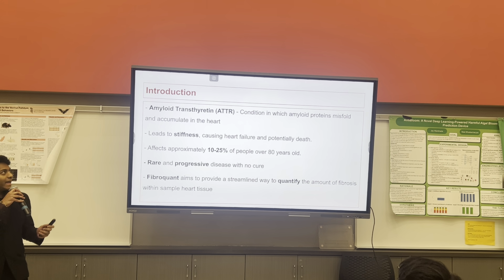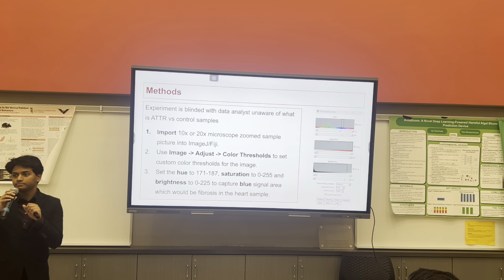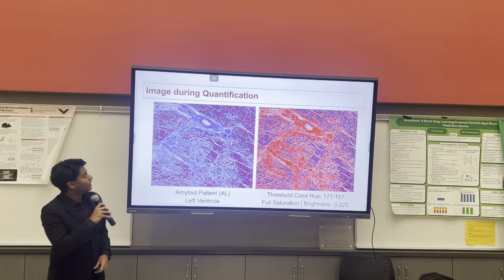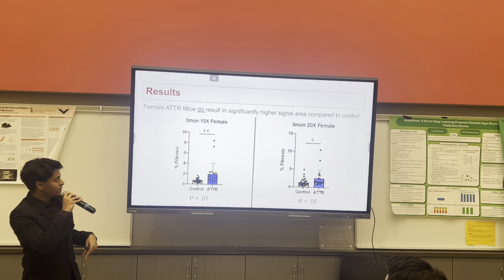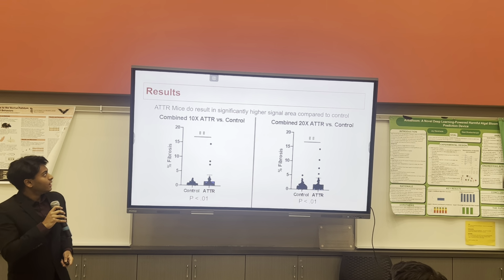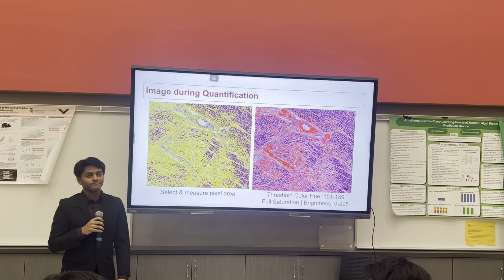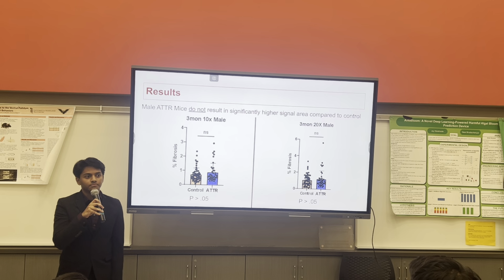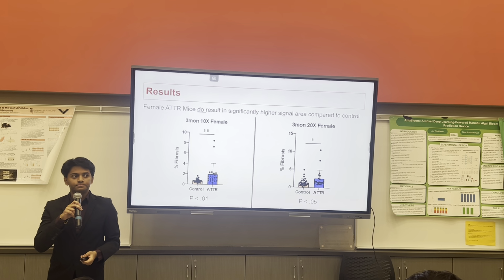Senior SMCS presentation - Fibroquant